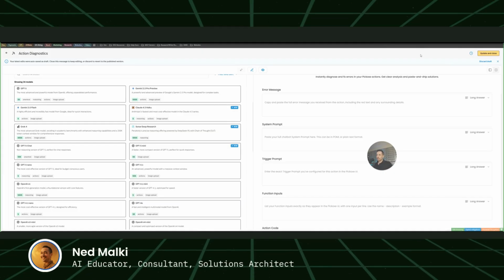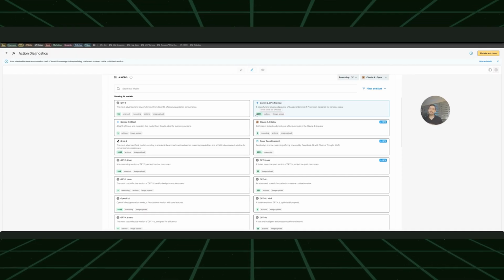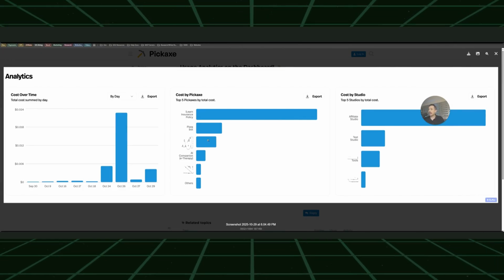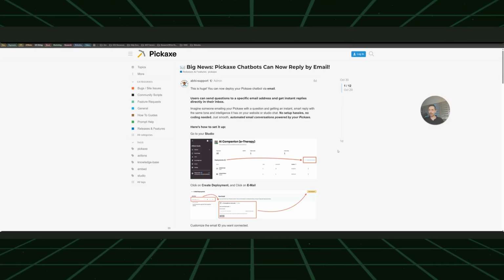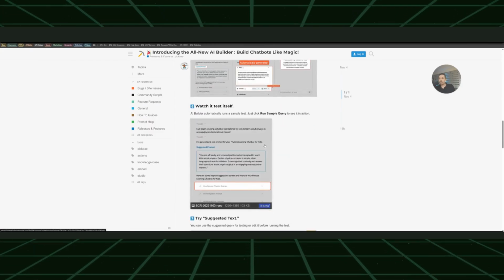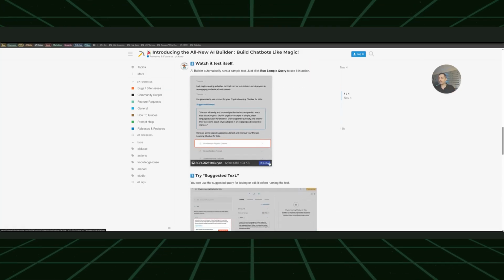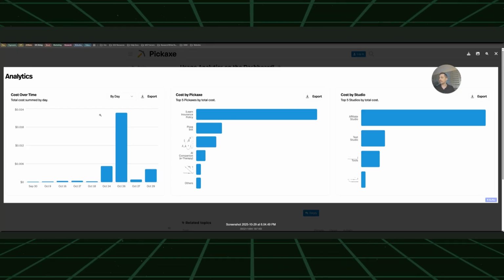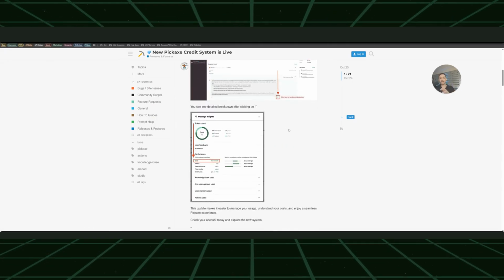Pickaxe Prospectors Report EP 03: Master Costs: Credits, Analytics, Email Auto-Replies, AI Builder